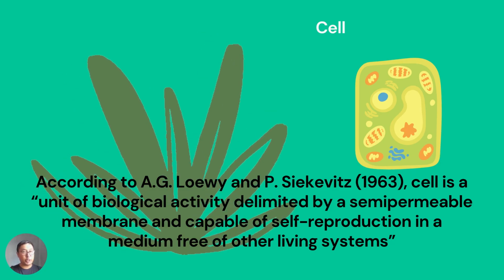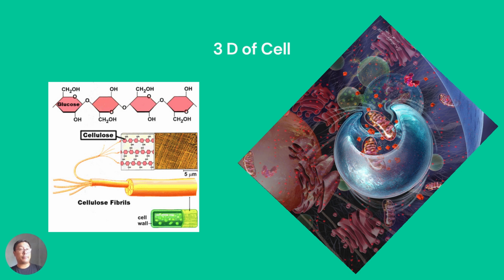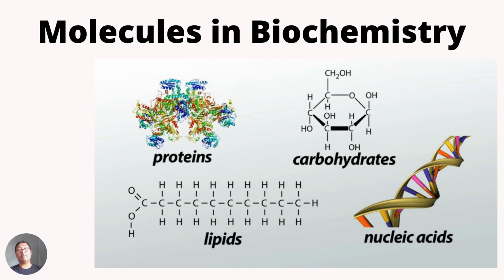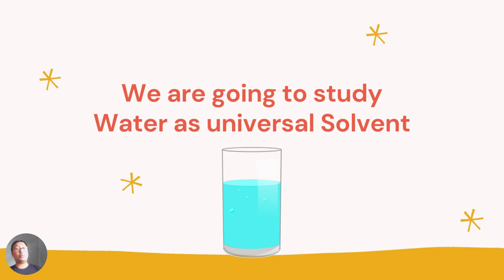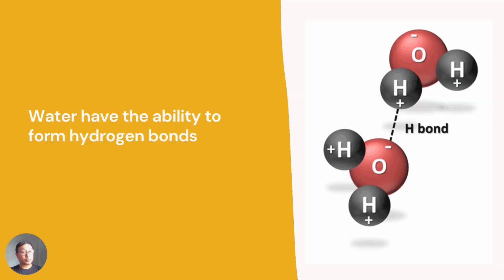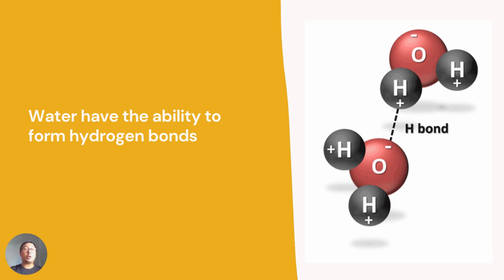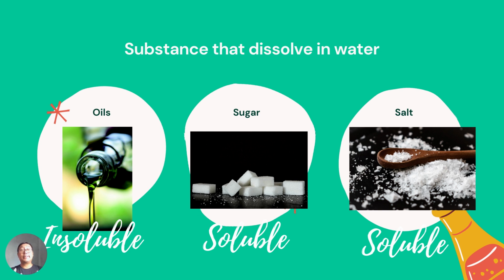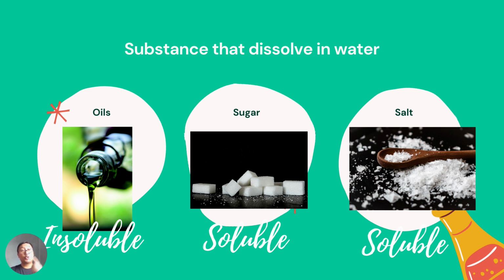Biochemistry Lecture1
Class for B. Sc. Botany
Modern College, Imphal East, Manipur